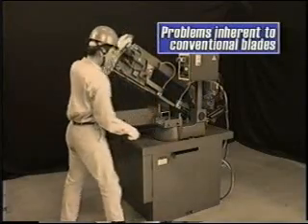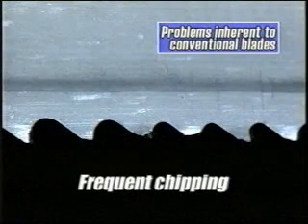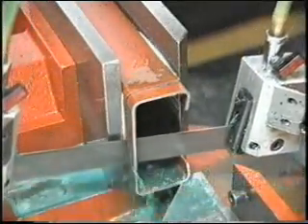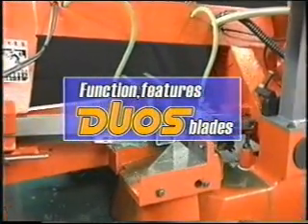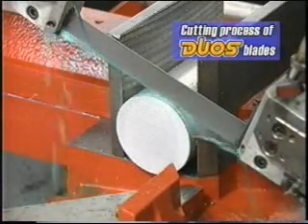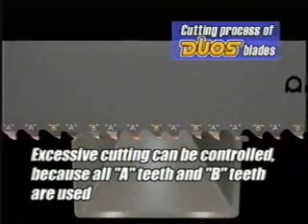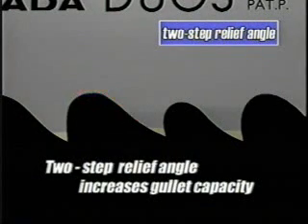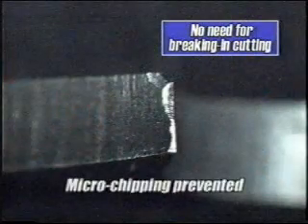Amada DUOS Band Saw Blade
Innovative twin set and tooth shape with tooth combination.
Blade used exclusively for light-duty bandsaw that covers a wide range of machinable materials.